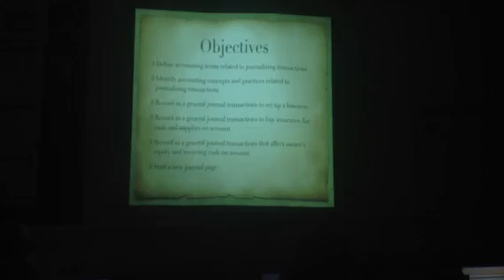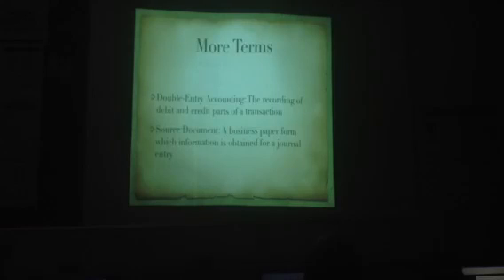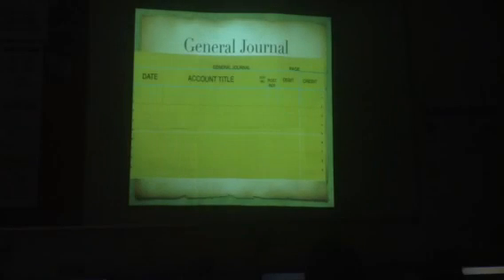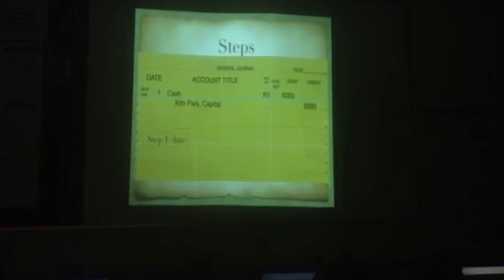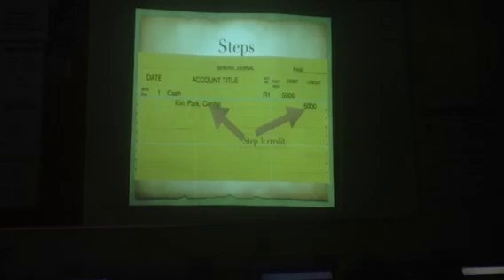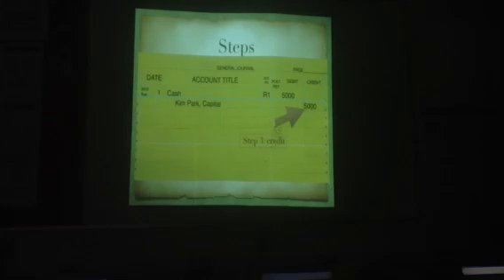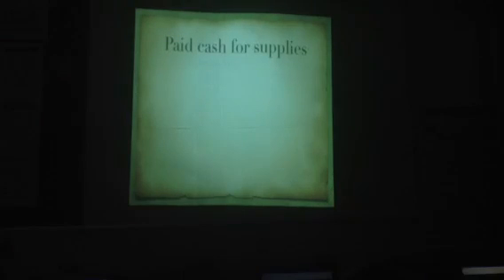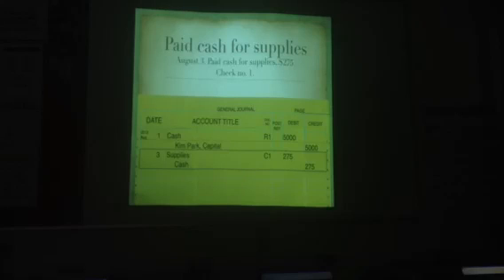Chapter 3 Part 1